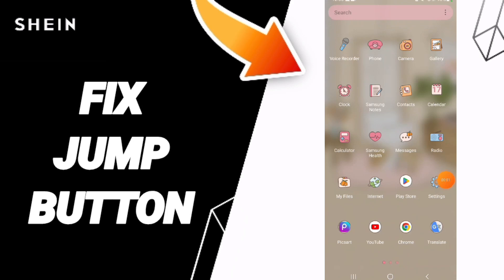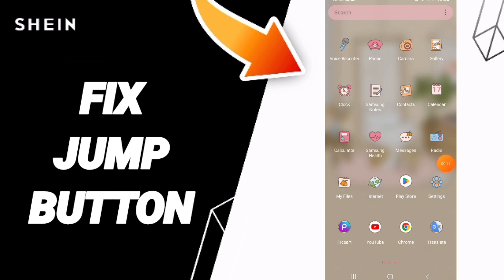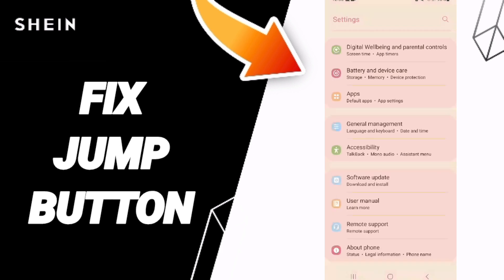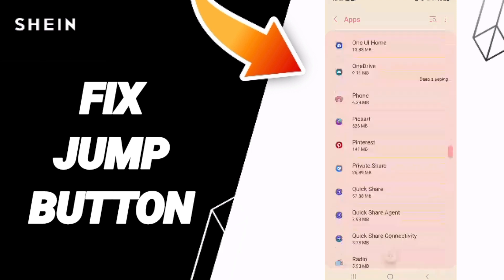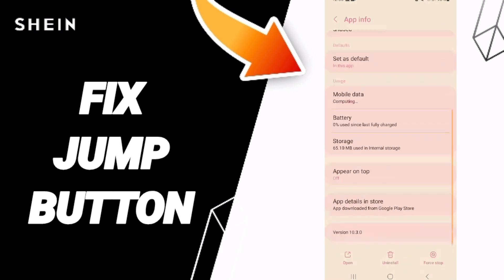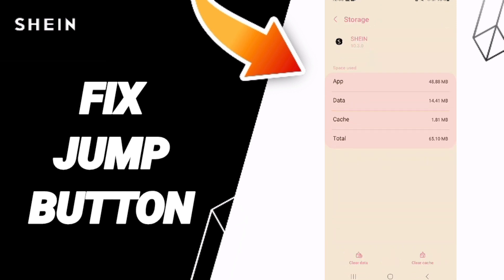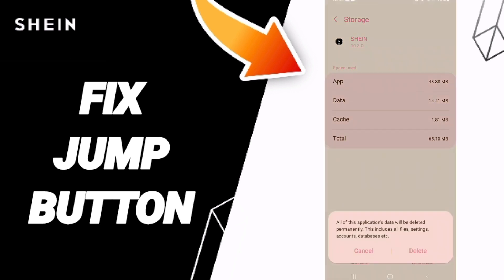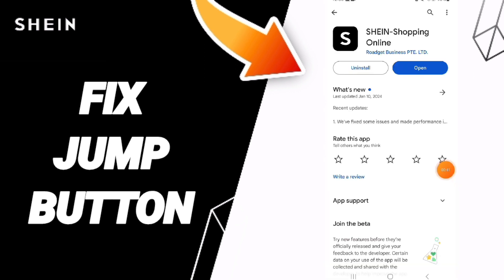How To Fix Jump Button Shein App 2024